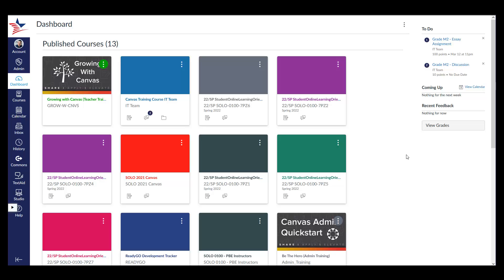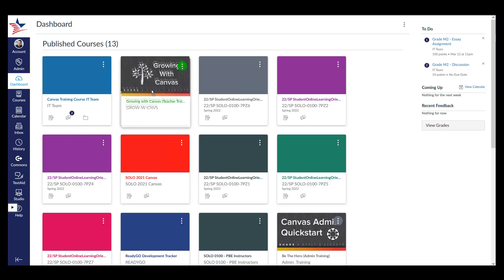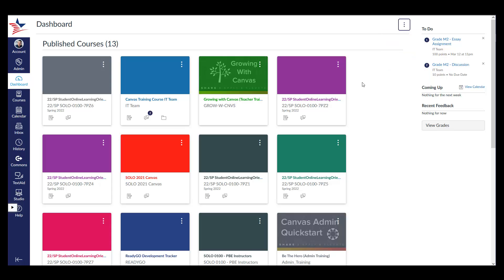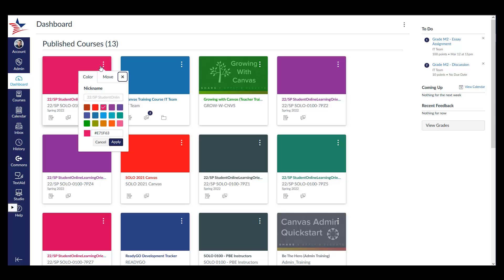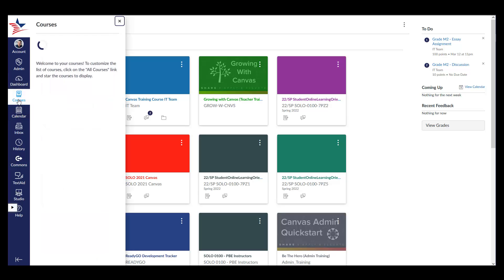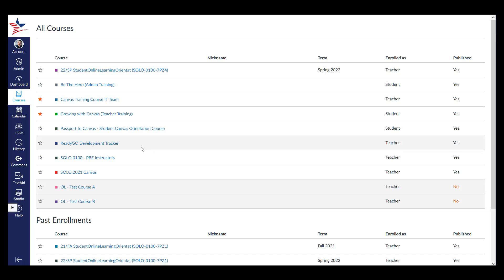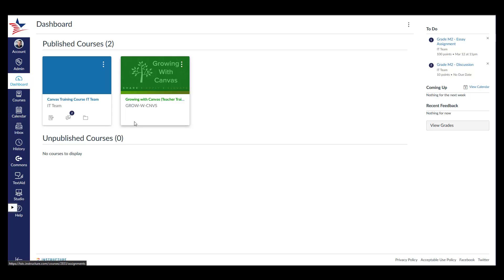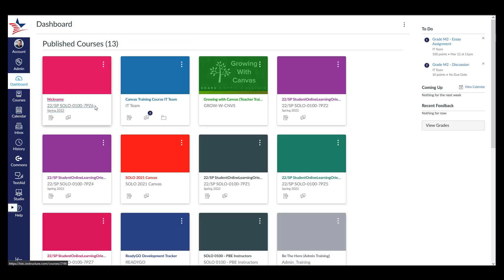Canvas How To: Courses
A brief tutorial on how to customize and use basic course card features in Canvas.

Intro 0:00
Arranging Course Cards 0:17
Color Overlay 0:41
Course Nicknames 1:12
Favorite Courses 1:30